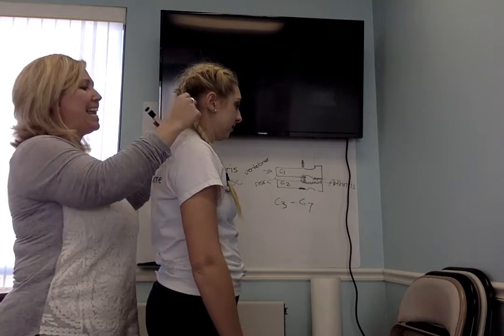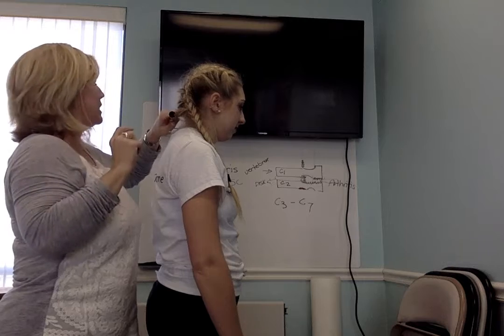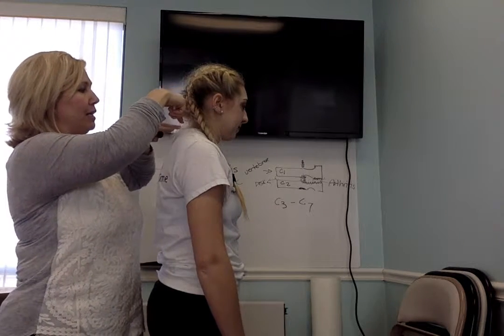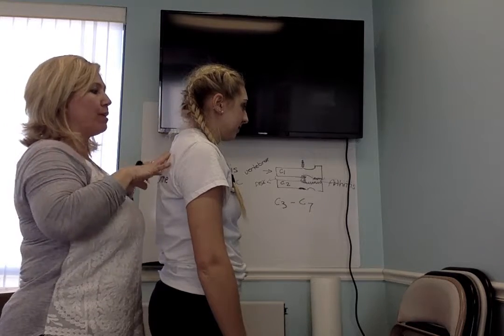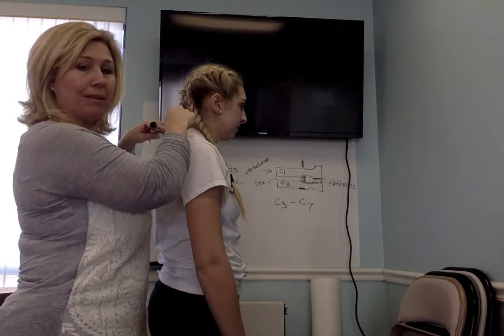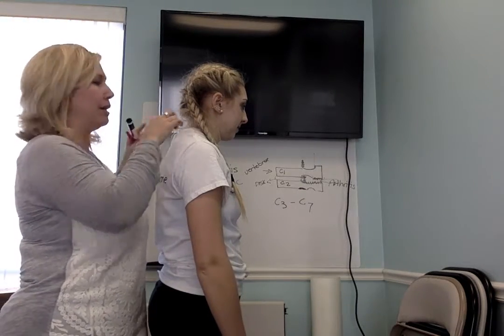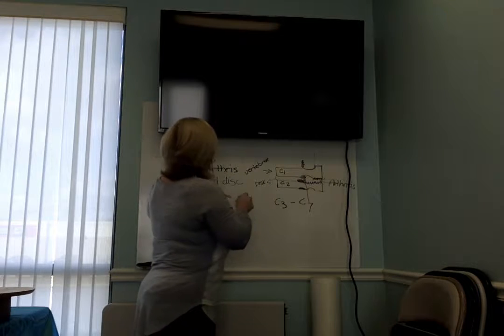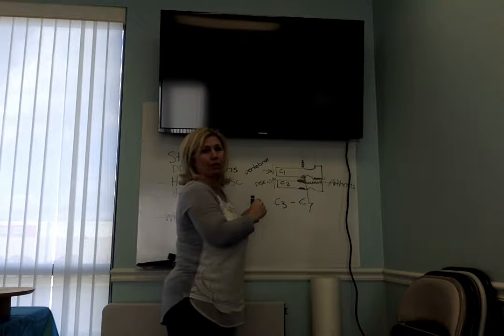Movie on 3 10 17 at 3 45 PM